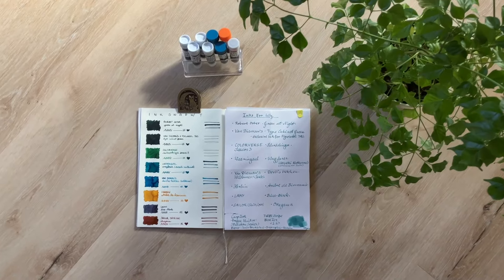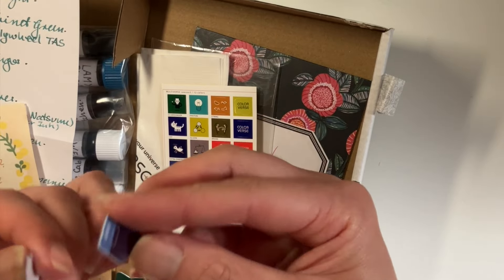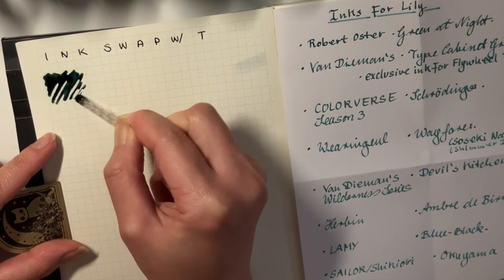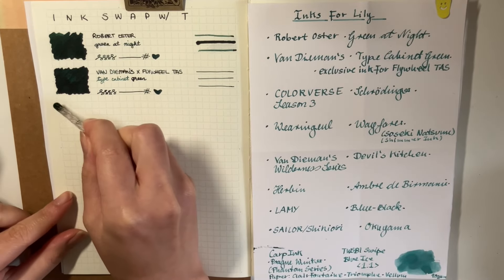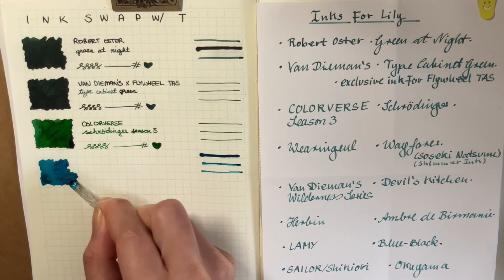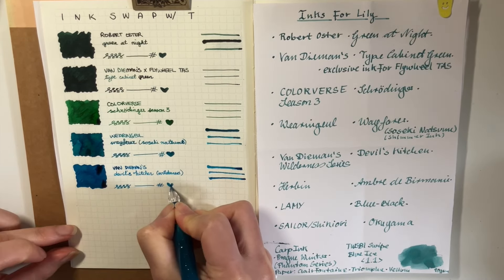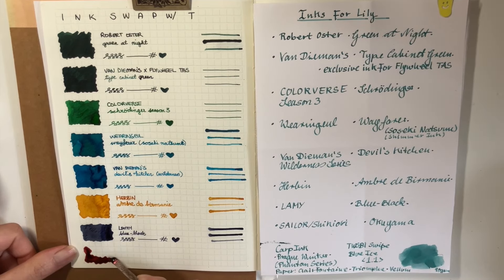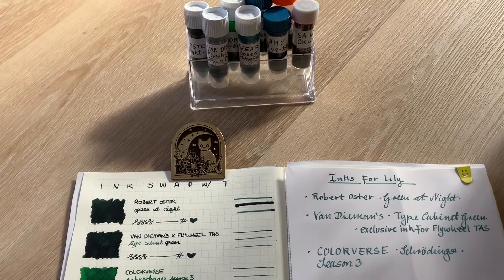Ink Swap | Swatching fountainpenink Robert Oster, Van Dieman's, Colorverse, Wearingeul, Herbin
Unboxing & swatching 8 fountain pen inks received from T in an ink swap! :D
Midori MD paper grid notebook.
The second last ink is Lamy, and the last ink swatched is by Sailor Shikiori. :)